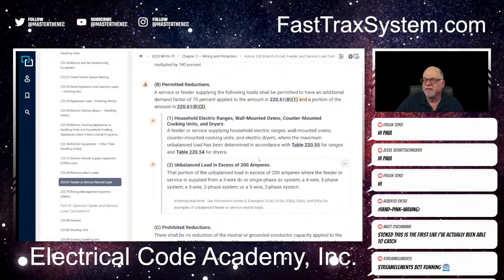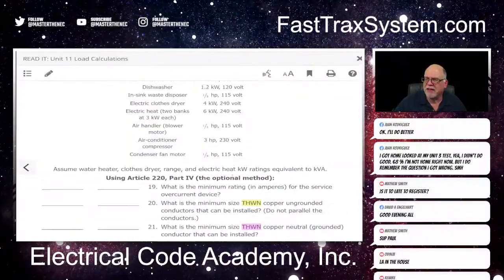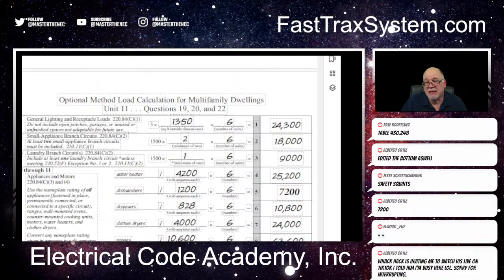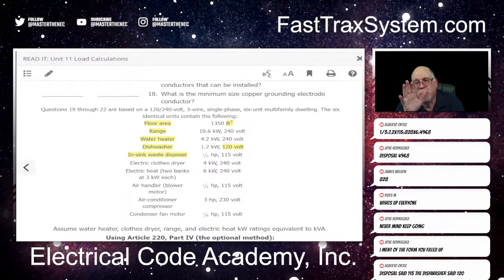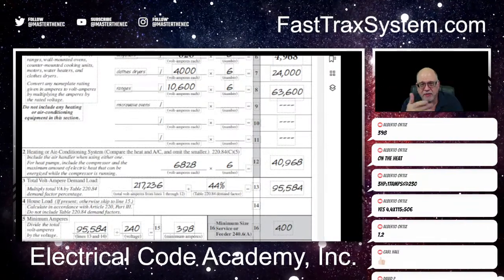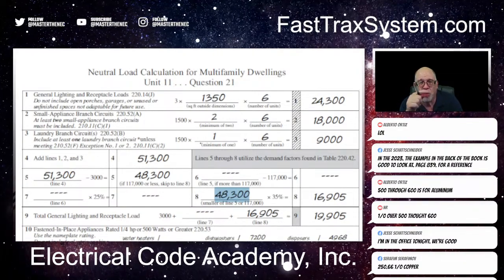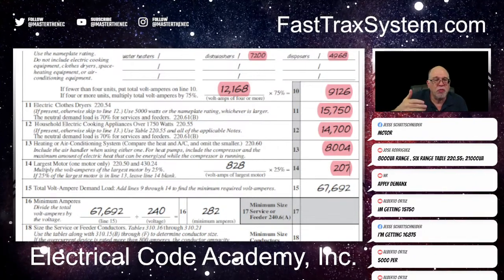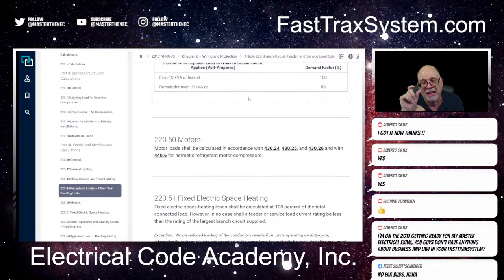Fast Trax® LIVE - Fast Trax Unit 11 - Multi-family Dwellings (Optional Method)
Join Paul Abernathy, the electrical industry's premier electrical educator on passing the National Electrical Code-based electricians exam. Join Paul as he answers calculation questions in Unit 11 of the Fast Trax Program regarding multi-family dwellings. This week we look at the Optional Method.